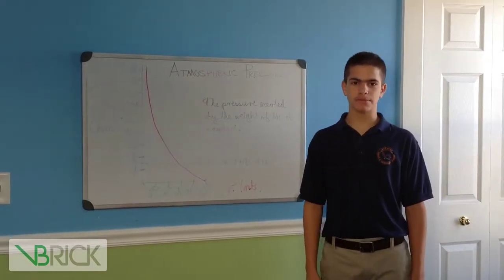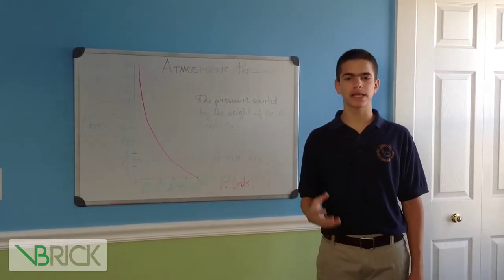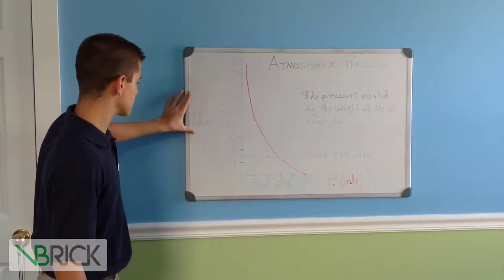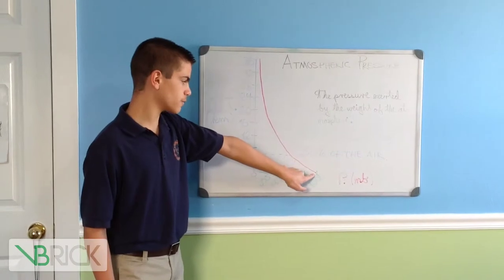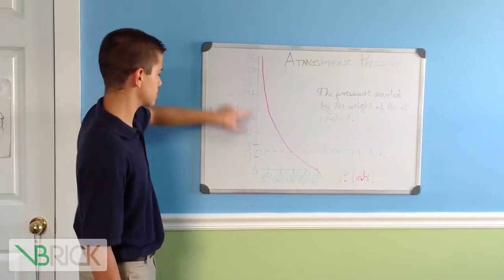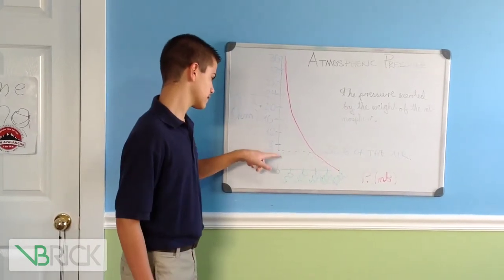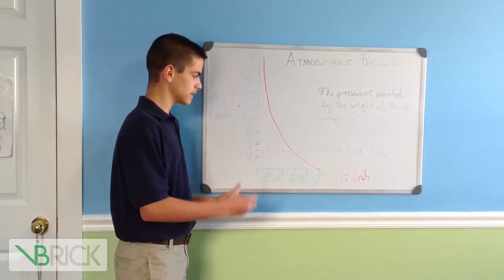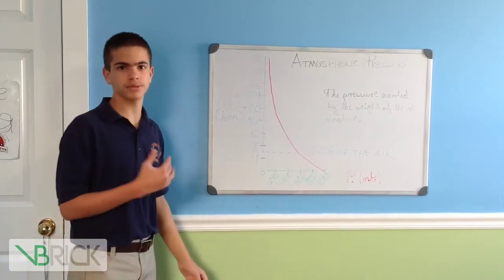Beehive Academy: Atmospheric pressure/atmospheric mat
Beehive Science and Technology Academy (BSTA), is a college preparatory charter school located in Sandy, Utah serving students in grades 6 to 12. Focusing on math, science and technology, BSTA offers a wide variety of programs in small class sizes with rigorous curriculum, dedicated faculty, individualized instruction and comprehensive college and career counseling. BSTA offers a wide variety of after school programs from free tutoring to academic clubs that help students get the necessary help and improve in different areas like communication skills, team spirit and overcoming challenges.  Beehive is a Smart Technology School, which is equipped with classroom audio systems, two PC labs and one iMac lab and IPads for all students and faculty. With the integration of these technologies to the education, BSTA is equipping the students with necessary skills they will need in their higher education.